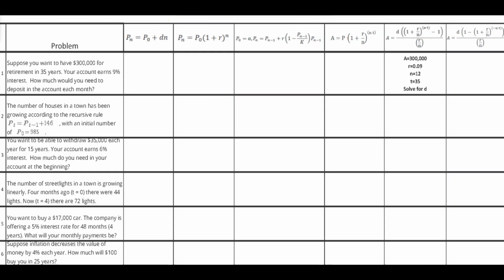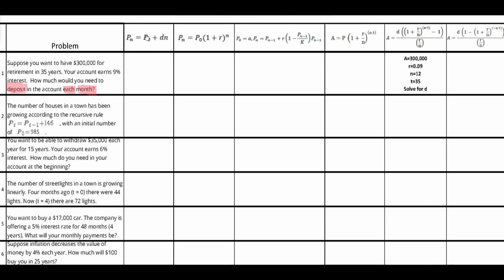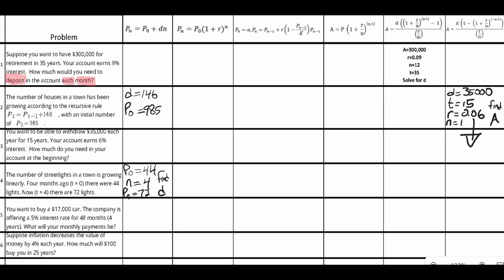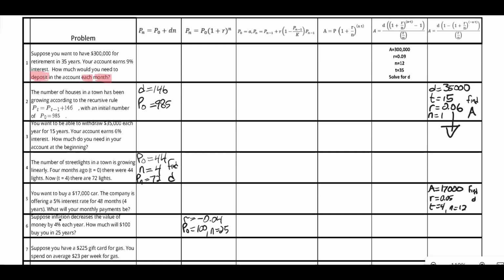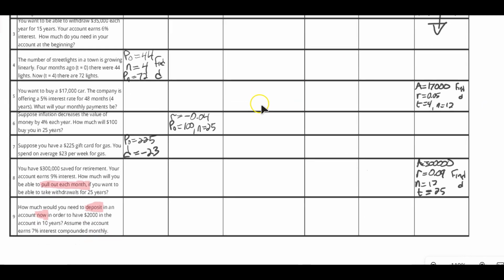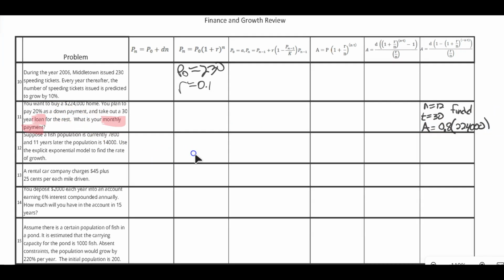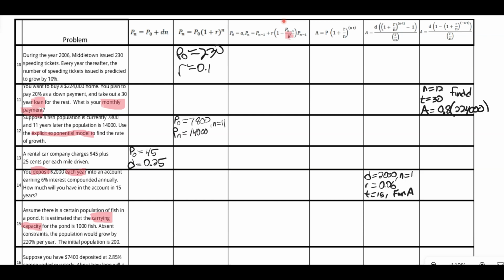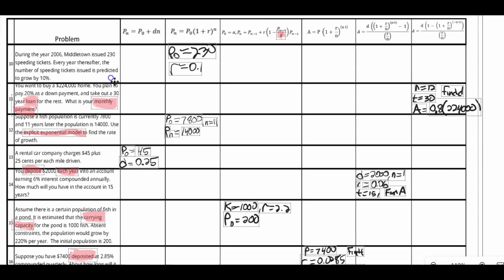103x Growth and Finance Formulas Review